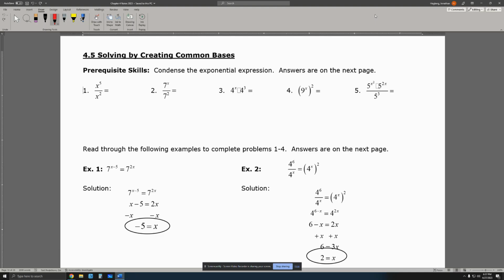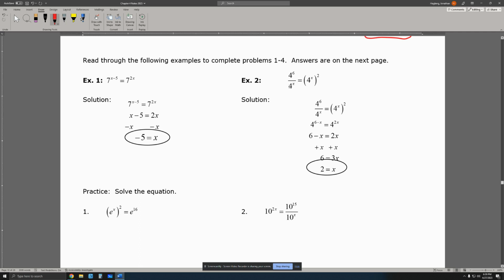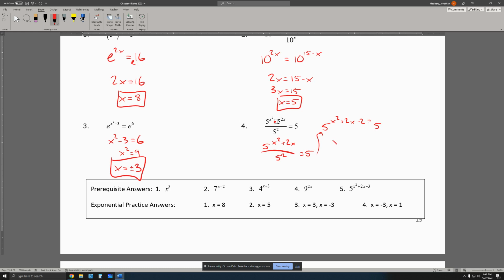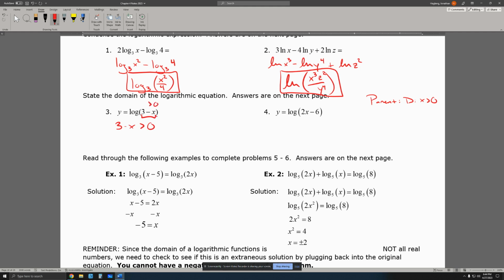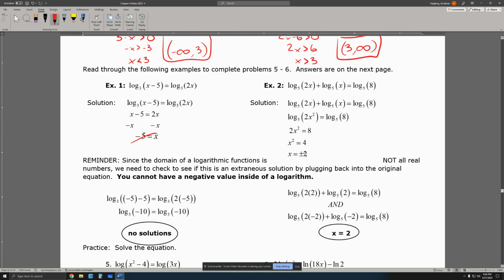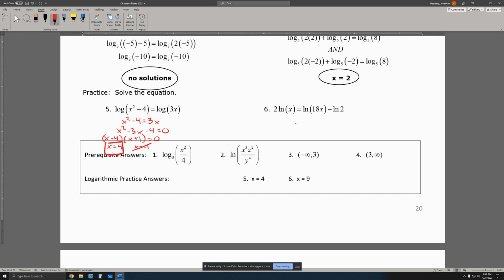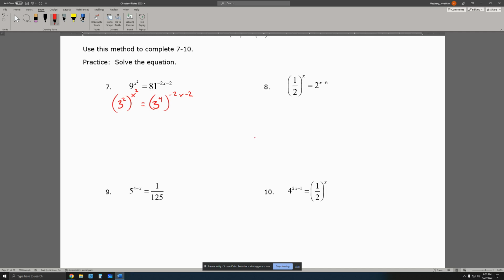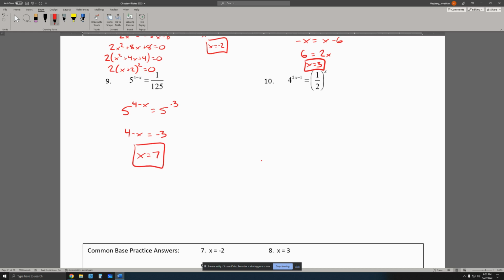Solving Exponential and Logarithmic Equations by Creating Common Bases - PRECALCULUS